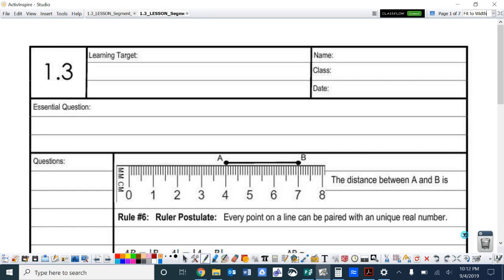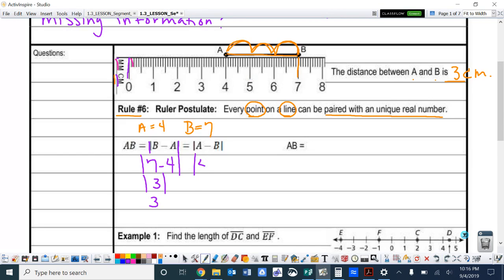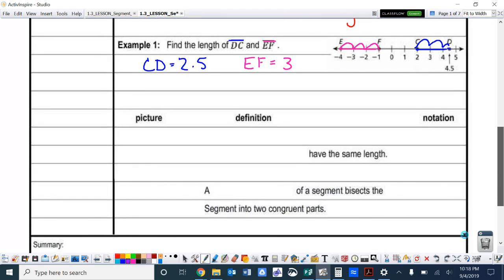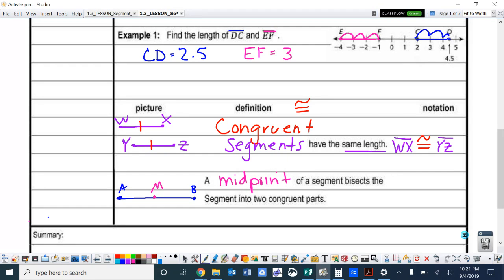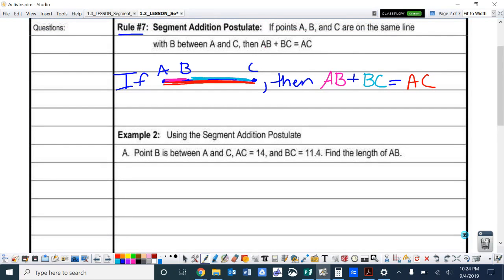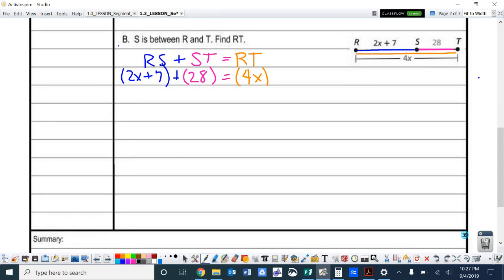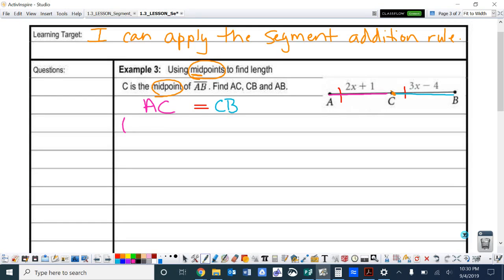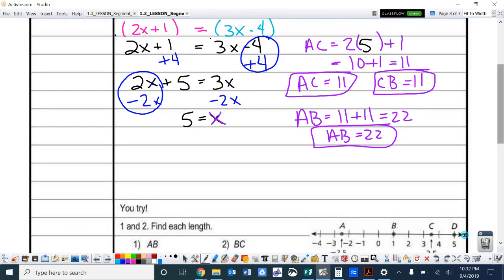1.3 Segment Addition